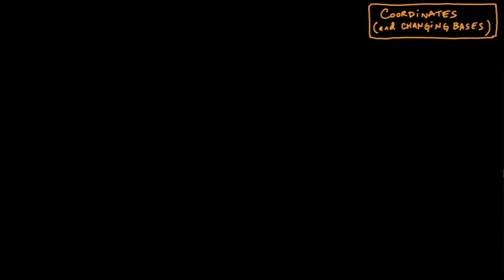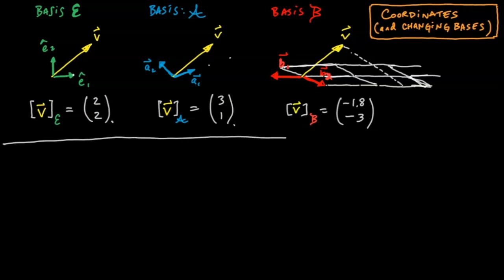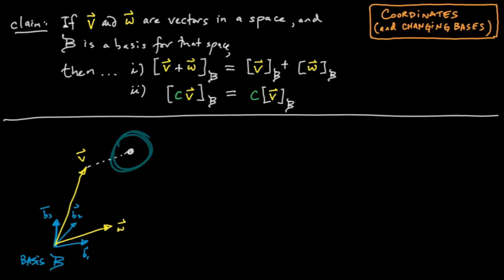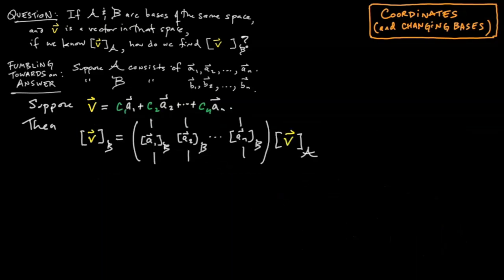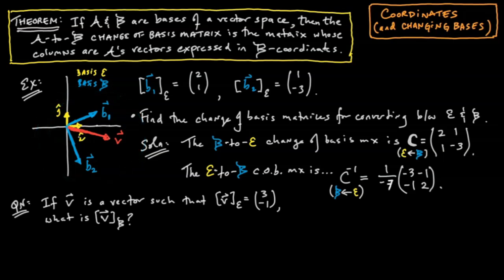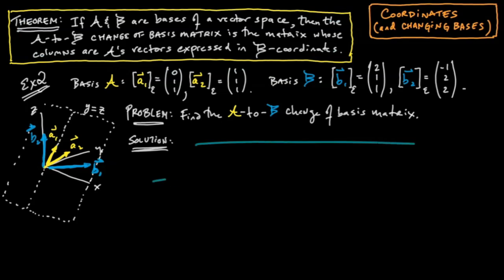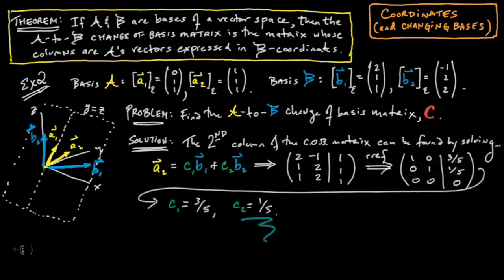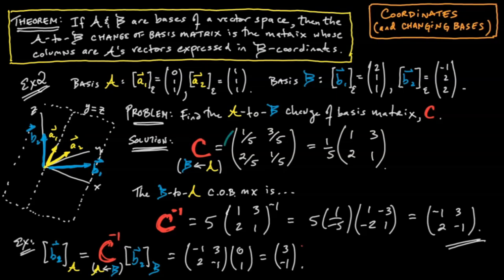12. Coordinates and Change of Basis Matrices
Intuitive, geometric explanations. Enjoy.

This is the twelfth in what will eventually be a sequence of supplementary videos for a linear algebra class that I teach based on my book 𝑇ℎ𝑒 𝐷𝑎𝑟𝑘 𝐴𝑟𝑡 𝑜𝑓 𝐿𝑖𝑛𝑒𝑎𝑟 𝐴𝑙𝑔𝑒𝑏𝑟𝑎.

for more information on my various books

𝐿𝑜𝑏𝑎𝑐ℎ𝑒𝑣𝑠𝑘𝑖 𝐼𝑙𝑙𝑢𝑚𝑖𝑛𝑎𝑡𝑒𝑑.

0:00 Intro: Coordinates
7:24 Linearity of "Coordinate Rips"
12:56 How to Translate a Vector's Coordinates?
14:11 Fumbling Towards an Answer
18:23 Summary: The Change of Basis Matrix
18:53 Example in R^2
20:31 Aside: Unofficial Bookkeeping Notation
21:27 Inverse of a COB Matrix
23:06 Using a COB Matrix
27:17 Example in a 2-D subspace of R^3